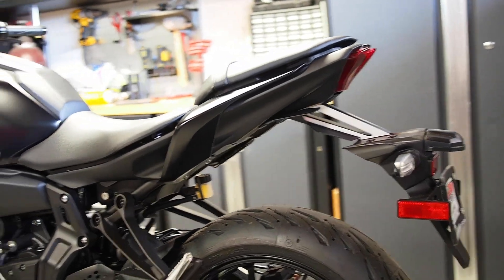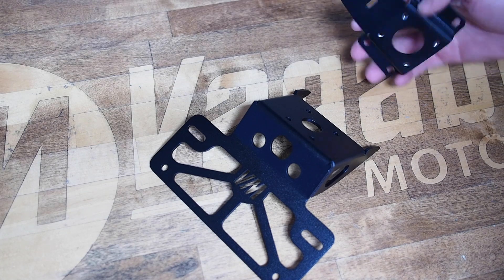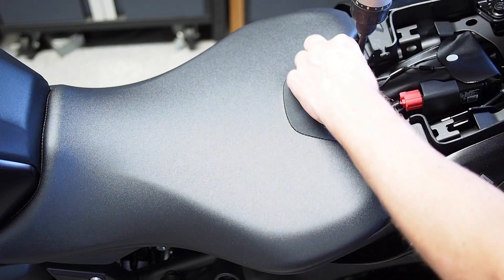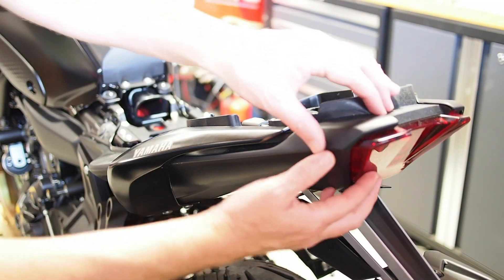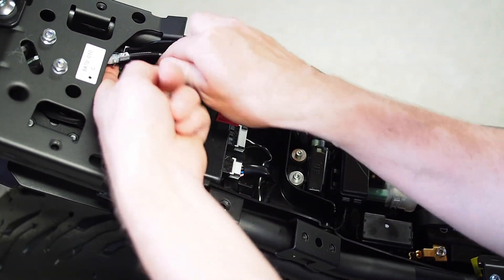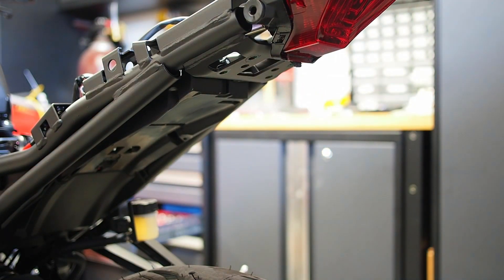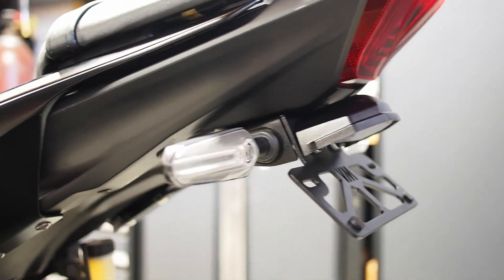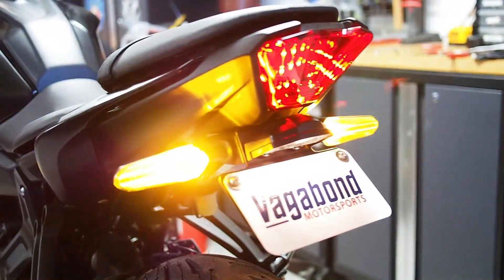Yamaha MT-07 Fender Eliminator Install Video (2021, 2022, 2023+) Vagabond Motorsports VM-YM710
Installation video for the Vagabond Motorsports Fender Eliminator kit for the 2021+ Yamaha MT-07.

*Fender Eliminator designed to retain the factory Yamaha MT-09license plate light and turn signals
*Pressed-in threaded inserts for easy installation
*Lightweight 2-piece aluminum construction, UV resistant satin black powdercoat
*All hardware & installation instructions included
*OEM quality and appearance
*Patented design, proudly Made in the USA